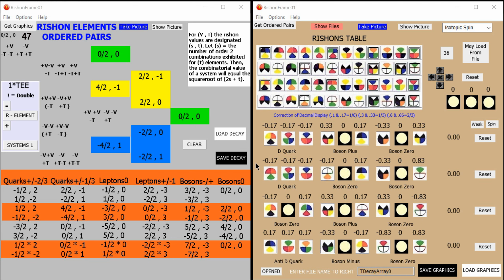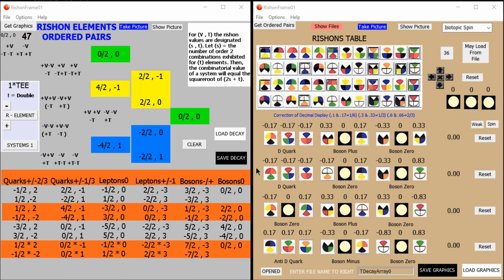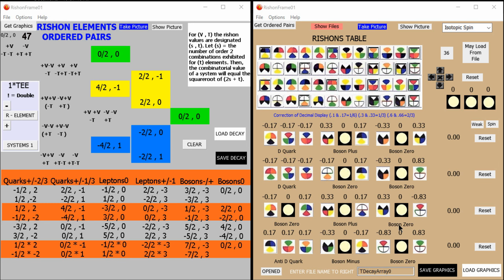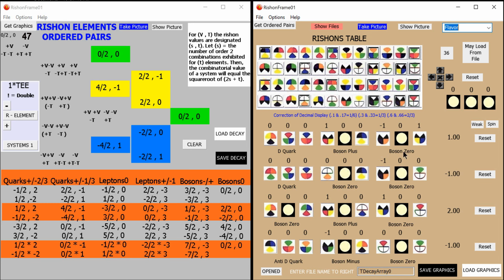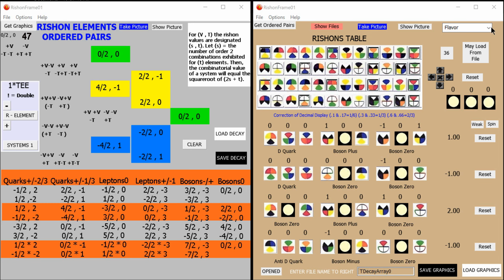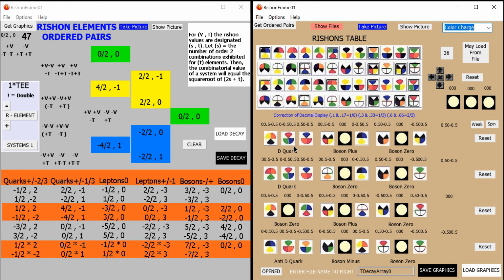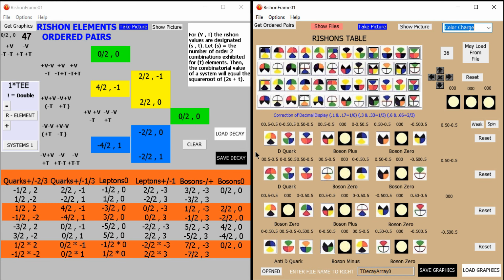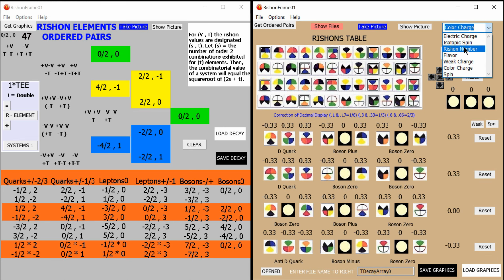TDecayArray2 2 5 2024 11 37 24 AM